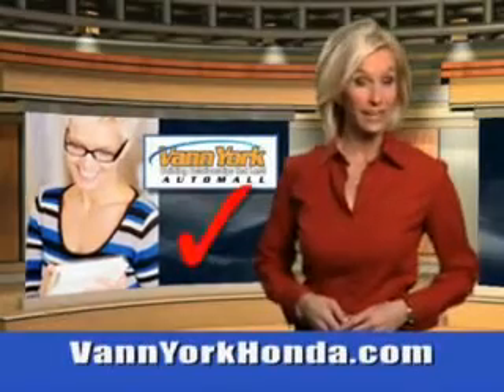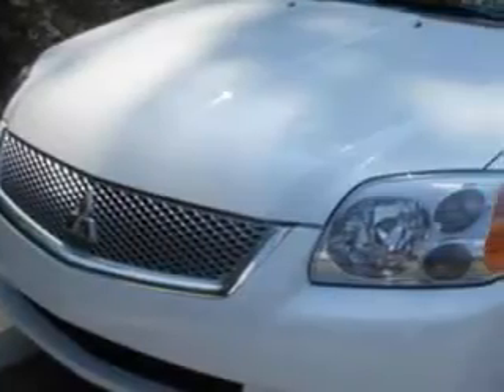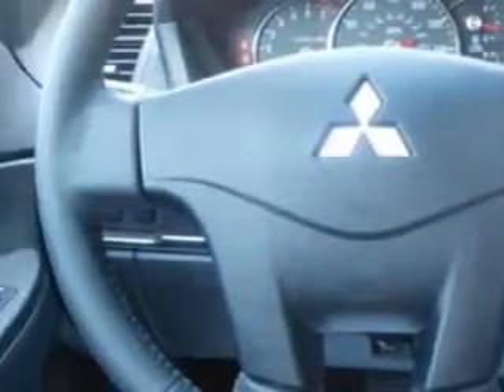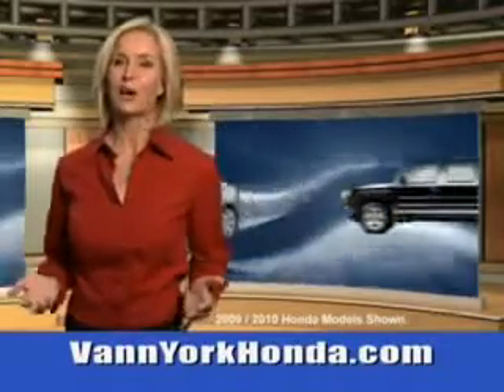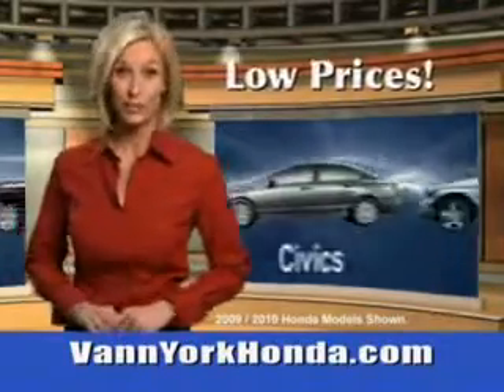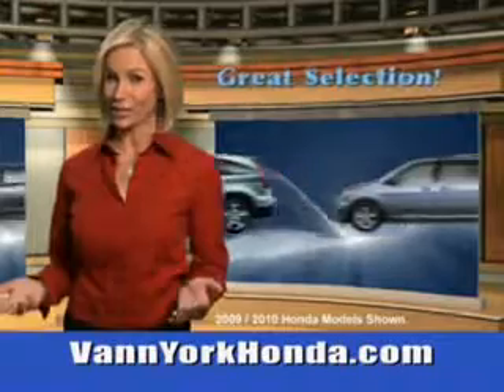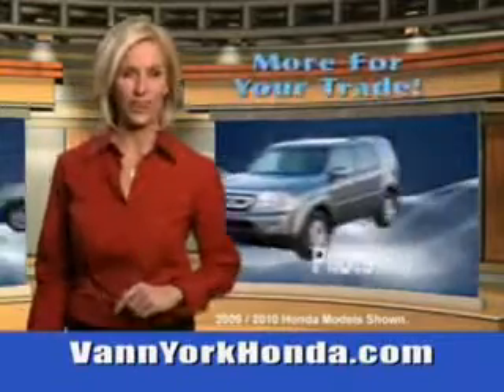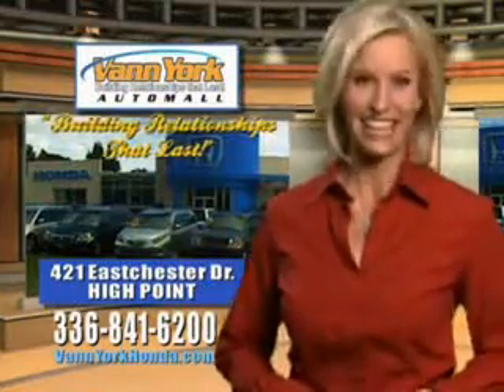Used 2012 Mitsubishi Galant GALANT SE Greensboro, Winston Sa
New 2012 Mitsubishi Galant GALANT SE Greensboro, Winston Salem High Point, Kernersville NC Vann, check out this WHITE PEARL 2012 Mitsubishi Galant, equipped with a 4 Cyl. engine. enjoy this great car with features like rockford fosgate stereo, navigation system, back up camera, satellite radio, auxiliary audio input, on steering wheel audio and cruise controls, Tire Pressure Monitoring System, halogen headlights, homelink system, and much more. Enjoy the drive and have peace of mind in this 2012 Mitsubishi Galant. see us at Vann York Auto Mall today!

vin- 4A32B3FF0CE024531

422 Eastchester Dr.